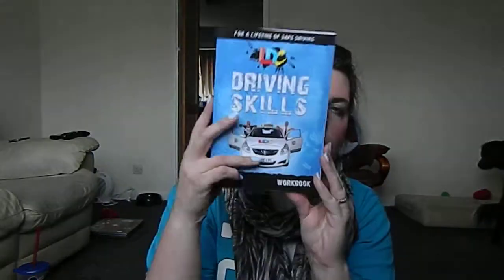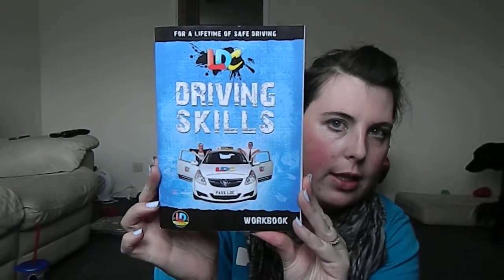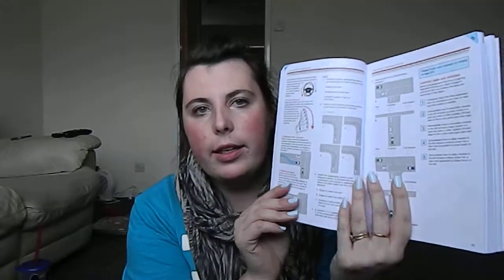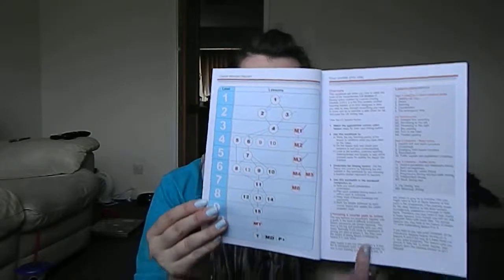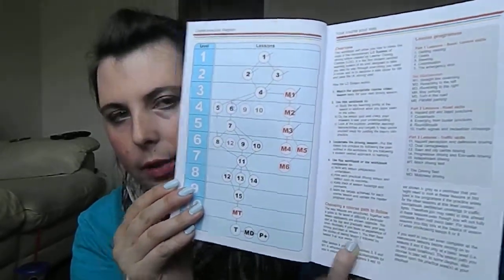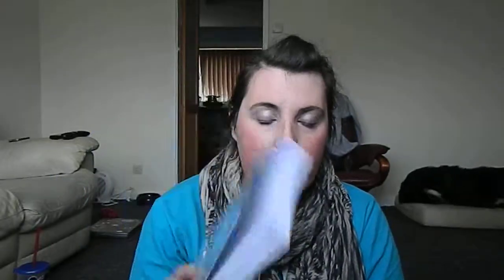Intensive Driving Vlog Day 1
Hey guys,

This is my vlog for day 1 of my intensive driving course.